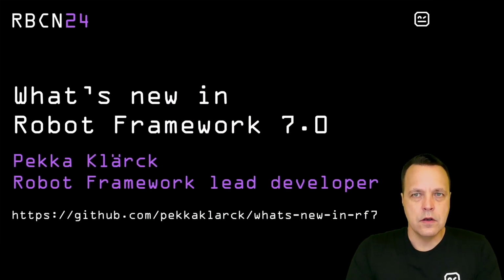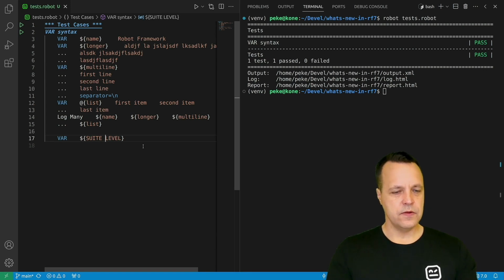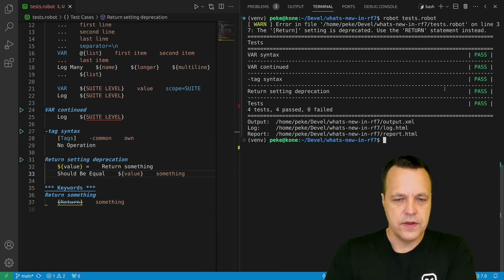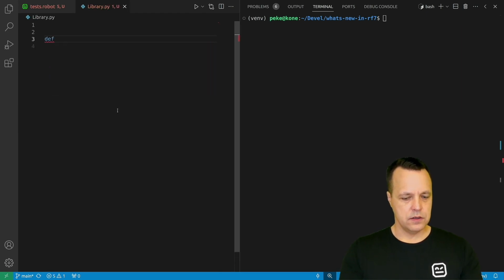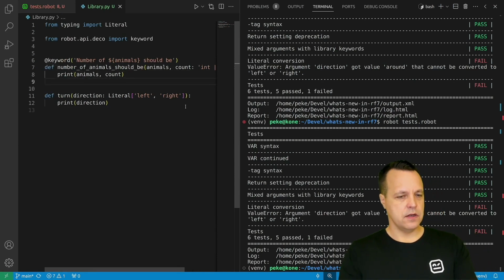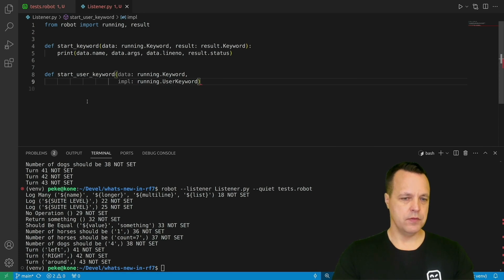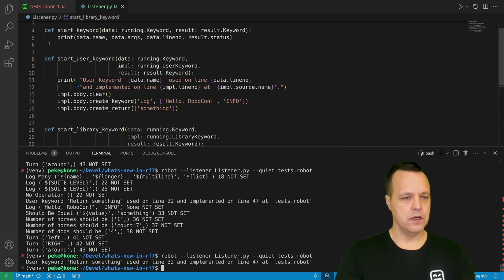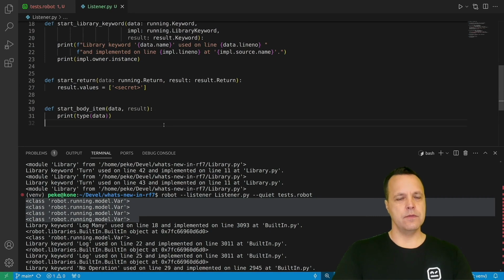RoboCon 2024 - What's new in Robot Framework 7.0 and why you should update!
Join us for an insightful presentation by Pekka Klärck, the founder of Robot Framework, as he unveils the latest features and improvements in Robot Framework 7.0! In this session, Pekka dives deep into the major enhancements, new features, and critical bug fixes that make this release a significant milestone.

Key highlights of version 7.0 include:

    - Enhanced language support with new syntax options.
    - Improved test execution speed.
    - Advanced variable handling capabilities.
    - Updated library APIs for better integration.
    - Several important bug fixes and performance enhancements.